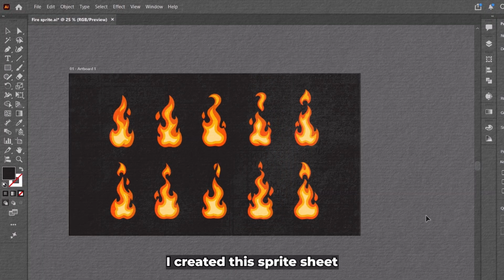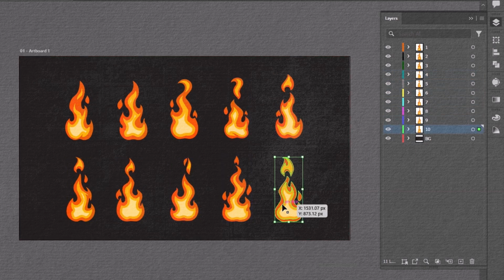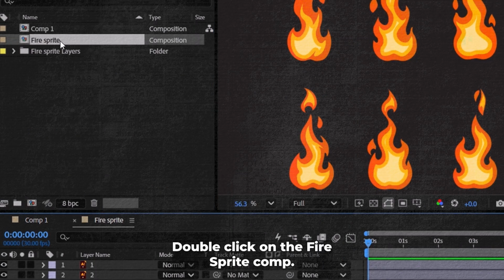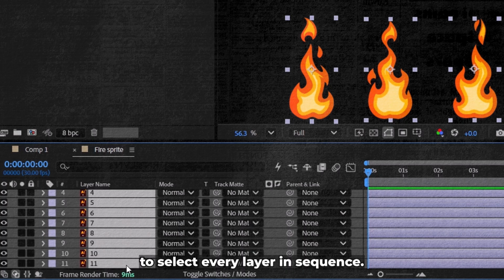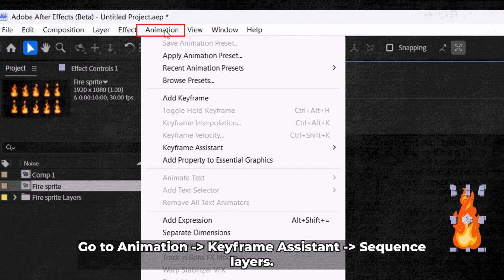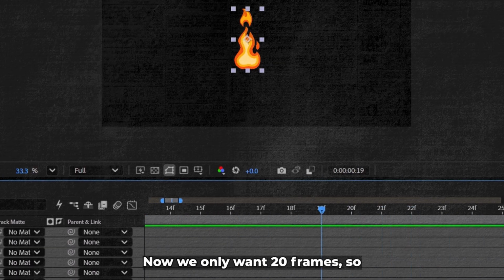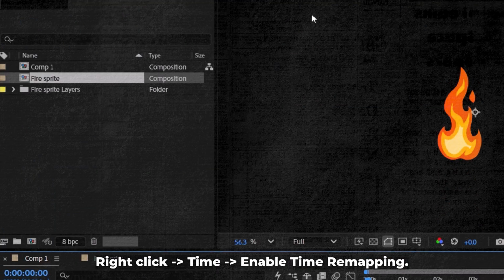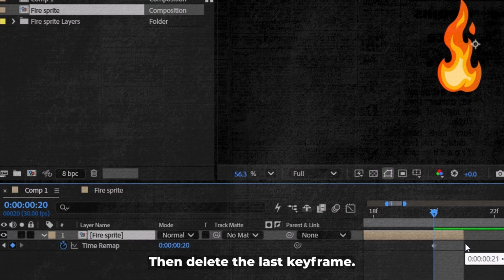Simple Frame-by-Frame Fire Animation in After Effects Using Sprite Sheet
A sprite sheet is a single image that contains multiple frames of an animation arranged in a sequence.

In this tutorial, you will learn how to use a fire sprite sheet in Adobe After Effects to create a simple frame-by-frame fire animation.